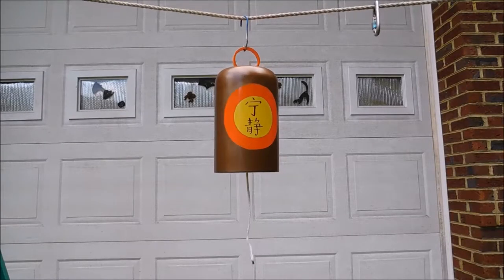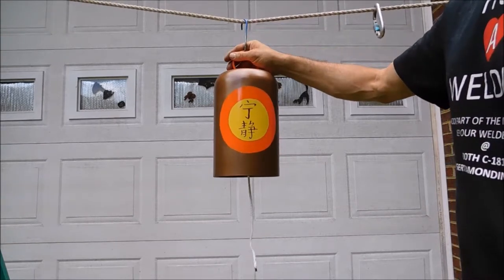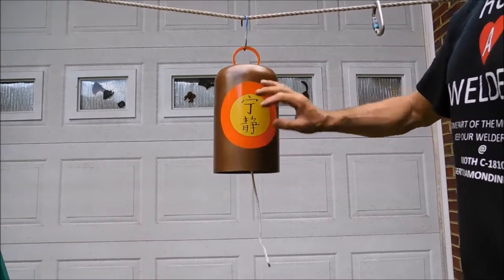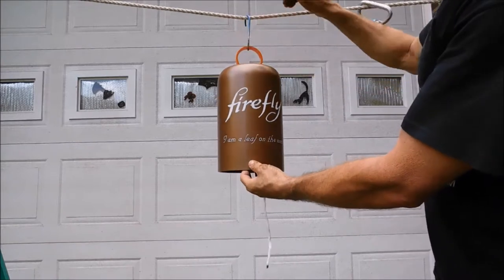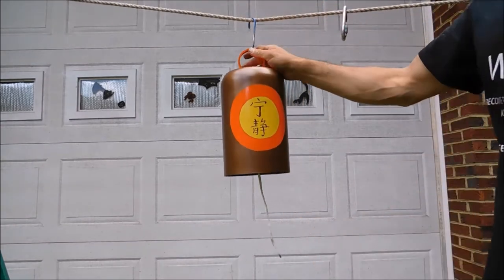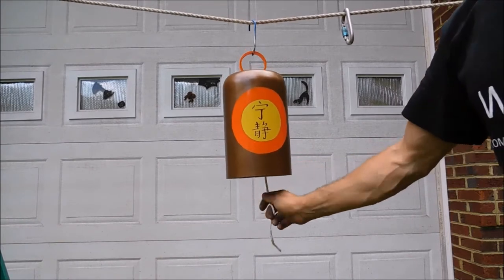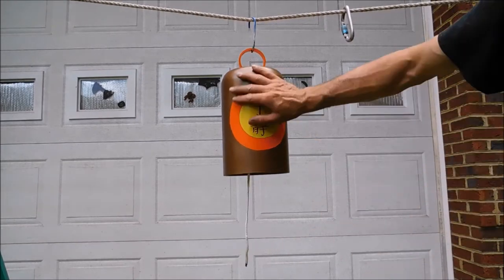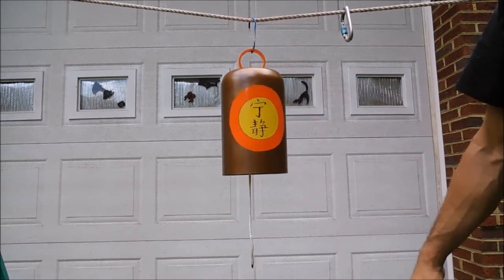Tank Bell Painted for Firefly Serenity